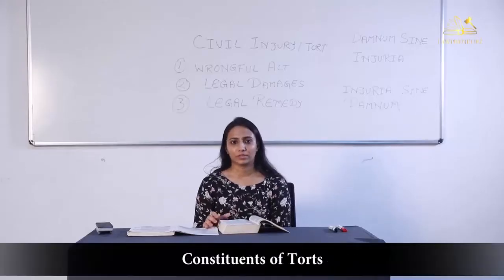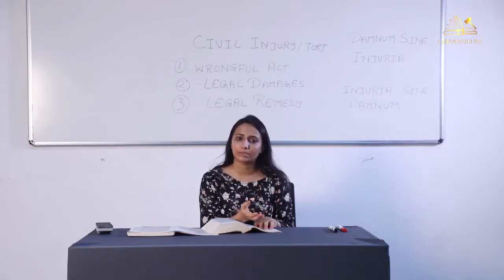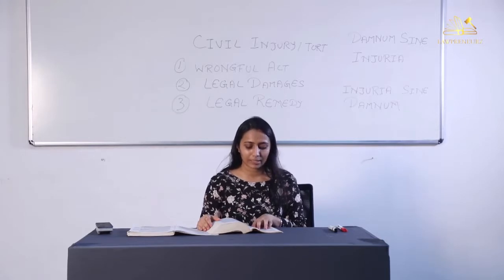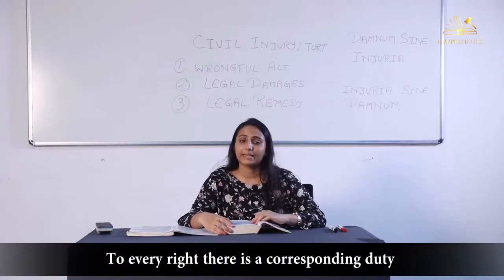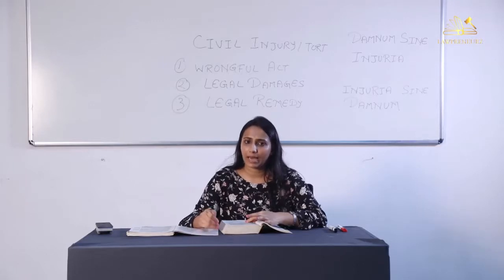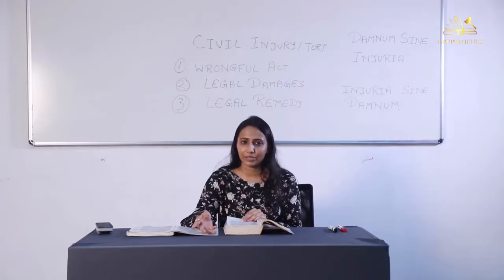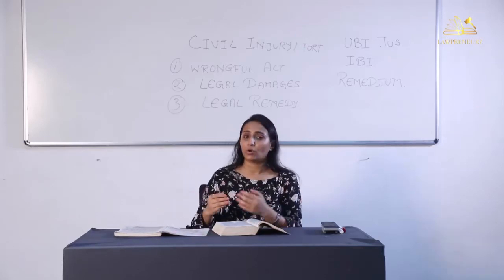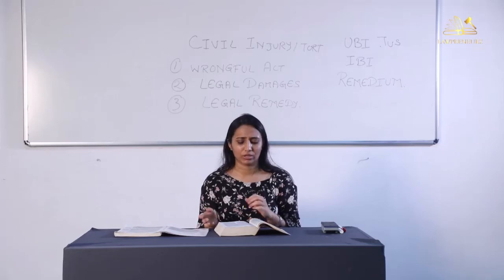Law of Torts | Law Lectures | Lawpreneurz.com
In simple terms, tort can be defined as an act conducted by one person towards another person that causes harm or injury to the other person. By injury we mean - invasion of a legal right of a person and by harm it is meant - causation of any loss or detriment to person which leads to his suffering. The intensity of Tort is further determined by whether the act was intentionally caused in order to inflict act on the other person or whether the person acted in a negligent manner which eventually caused harm to the other person. For instance if you are walking on the road and you fall into the pit left open by the Municipal Corporation; without having a glance around, you stand up quickly to cover up the embarrassment you have faced. But what can you do? Such incidents happens every now and then especially in a country like India. Is there anyone who could be blamed for this? I have sustained injuries so I should be more careful from the next time. Isn’t this what we all think? No, that was a responsibility of Municipality in this situation. They were negligent in fulfilling their duty. This is what law of torts talks about and much more. At Lawpreneurz, You get to learn about Torts which includes constituents of torts, negligence, nuisance, remedies, jurisdiction of torts , vicarious liability, defamation and other essential chapters required for the in depth study of the course. We take pride in producing a huge pool of successful legal professionals in India. The most dynamically updated course content which is updated from time to time. Founded and conceptualized by expertise team of industry experts, experienced professors from top law schools and the best panel of Lawpreneurz.